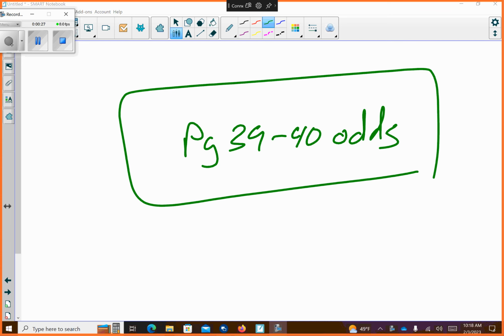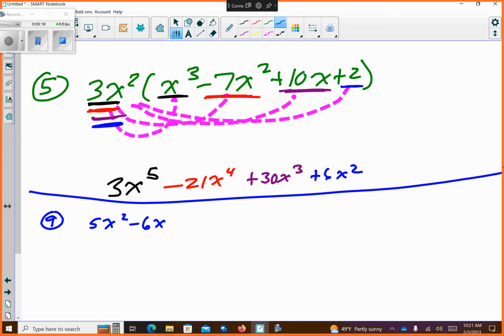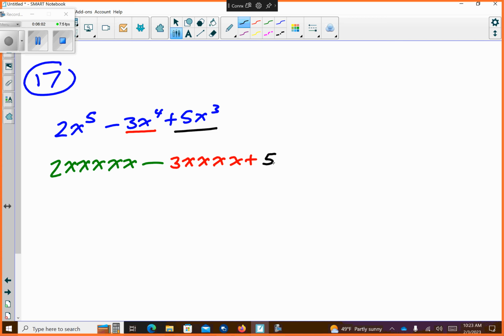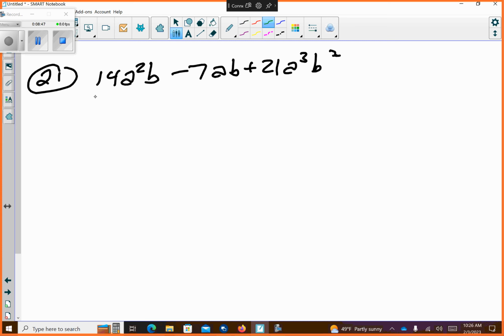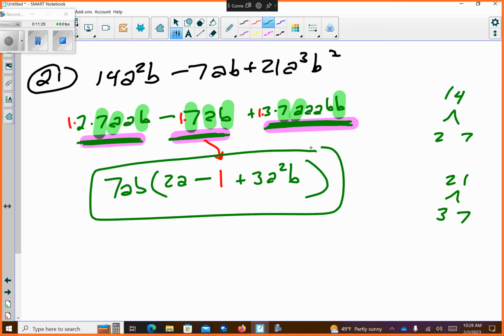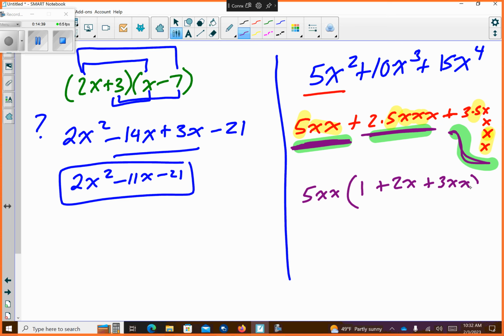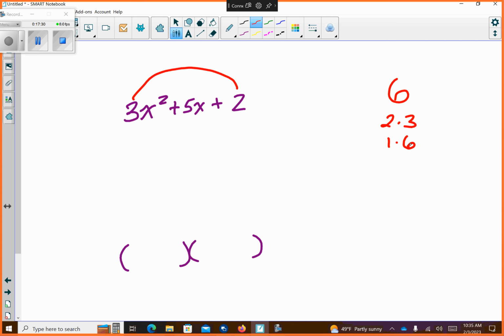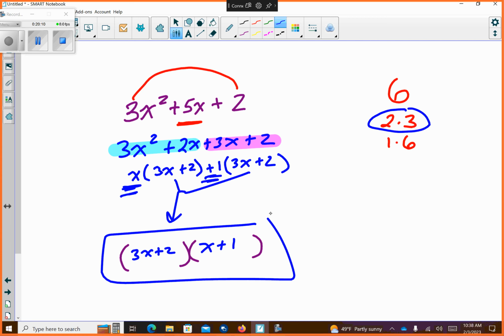reviewing greatest common factor and multiplying polynomials